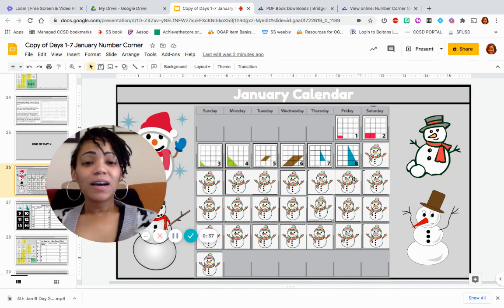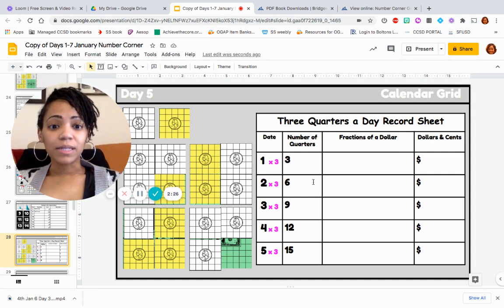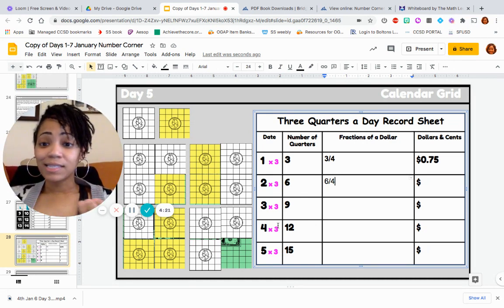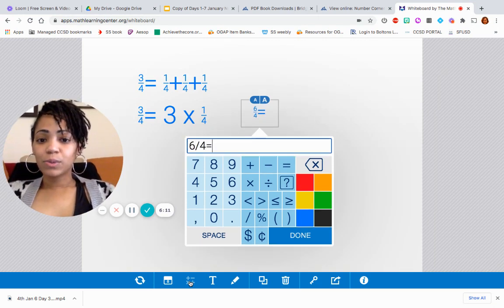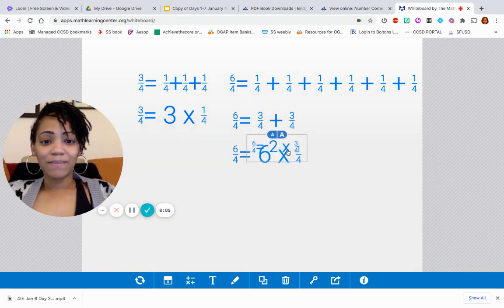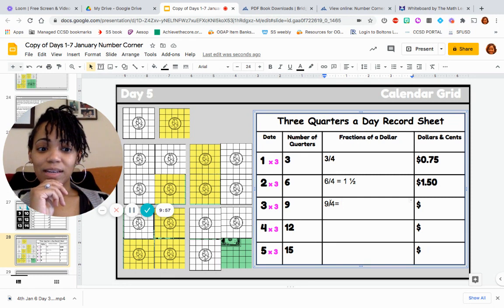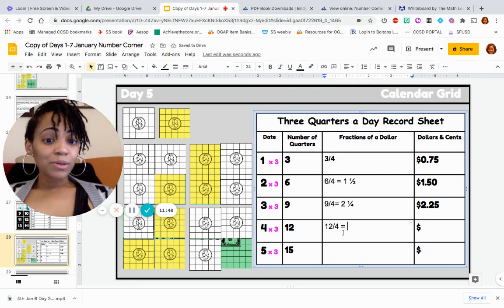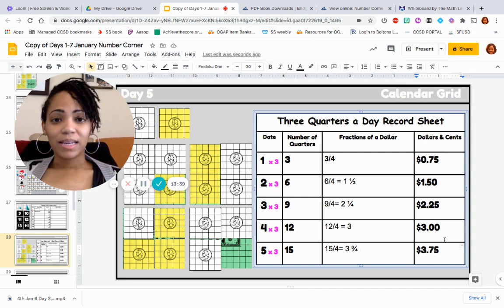4th Jan 8 Day 5 NC